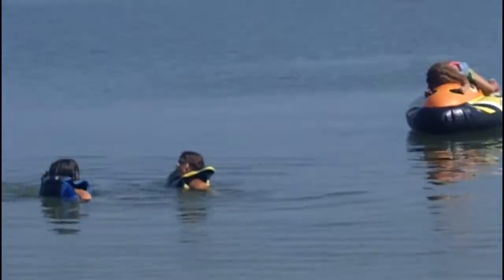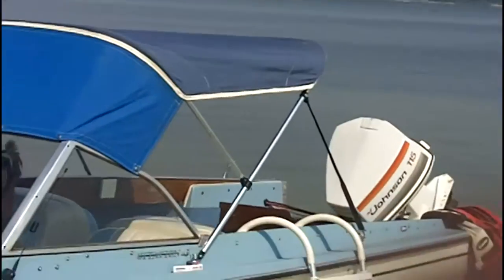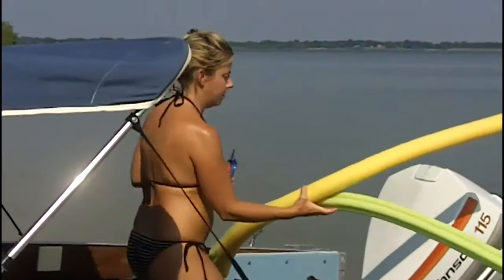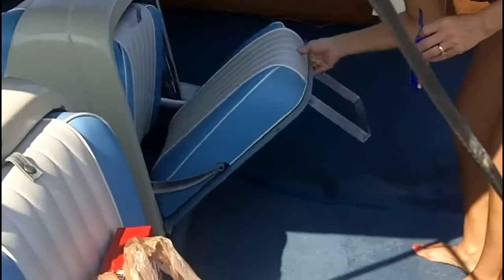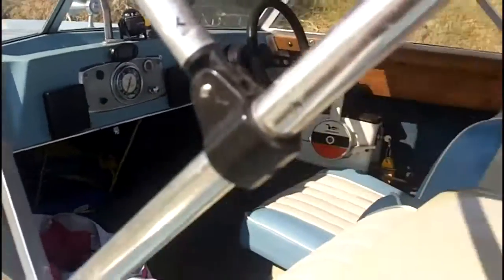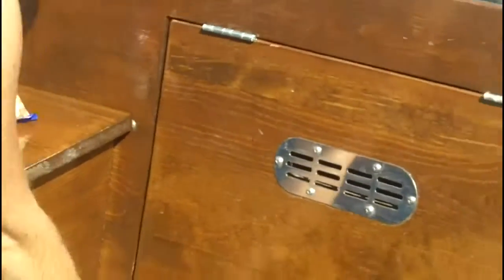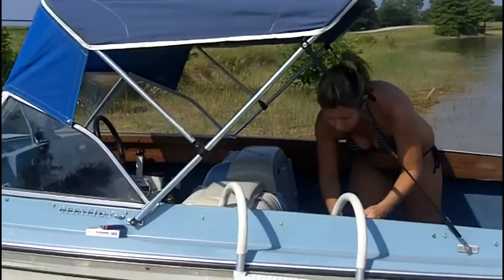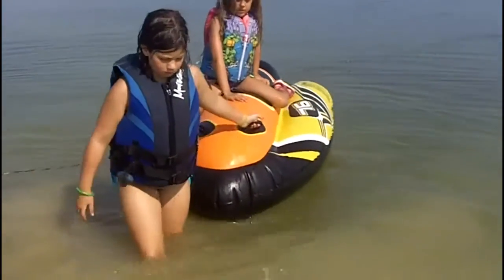1962 Glaspar Citation boat part 2 of 2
The most fun boat ever!